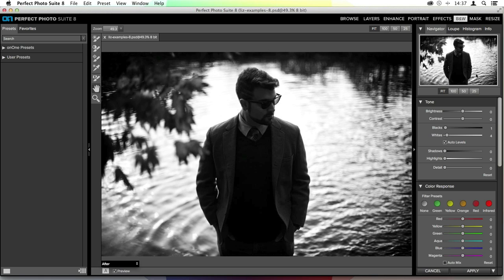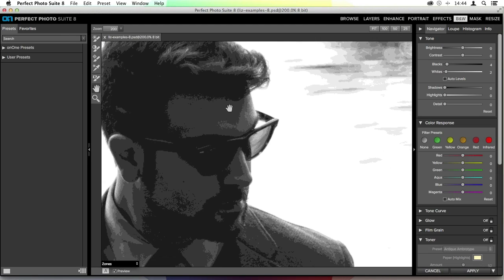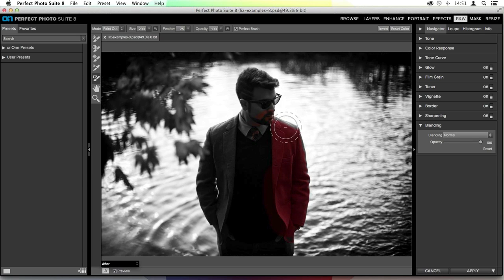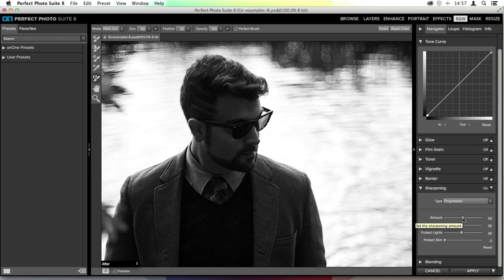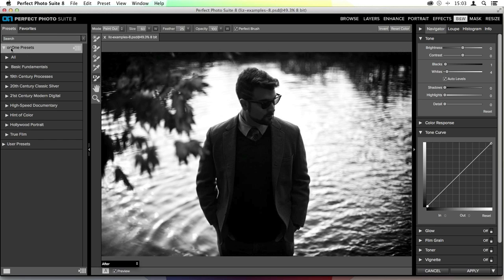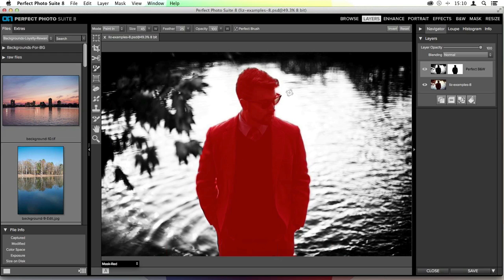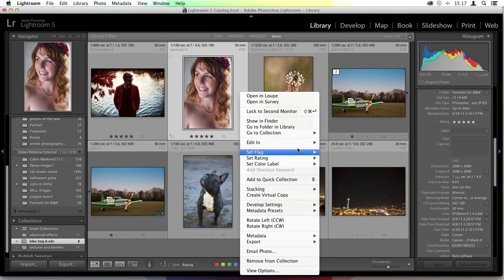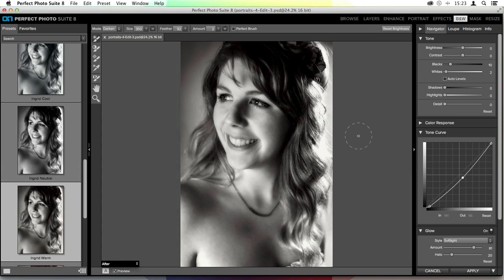The Advanced Guide to Perfect B&W with Liz LePage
A deeper look into Perfect B&W, Liz will walk you through some of the more advanced techniques. Learn about customizing presets, which styles to use for which images and a few other good tips and tricks to know.